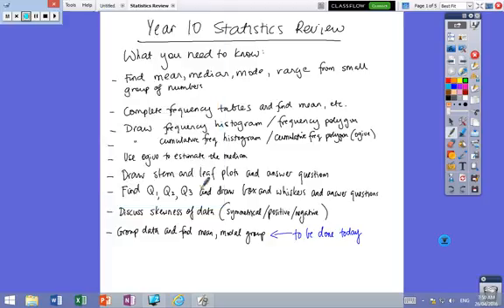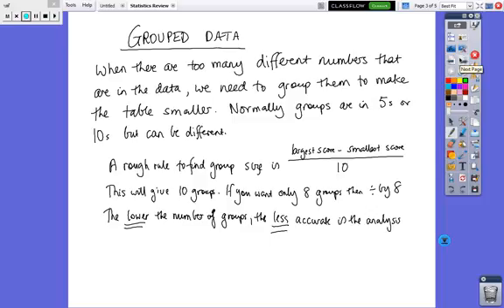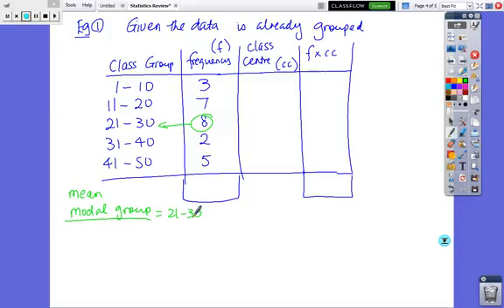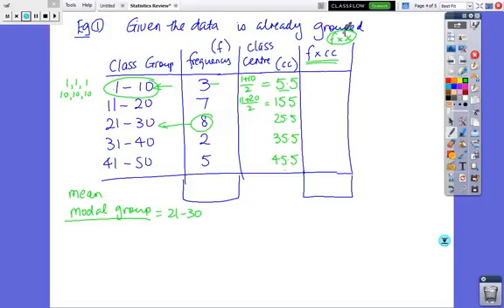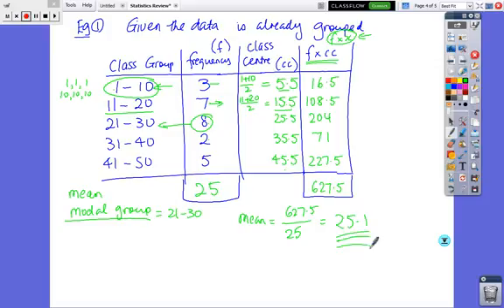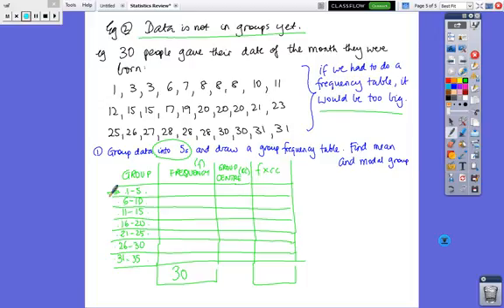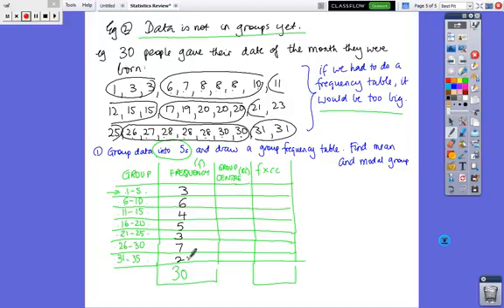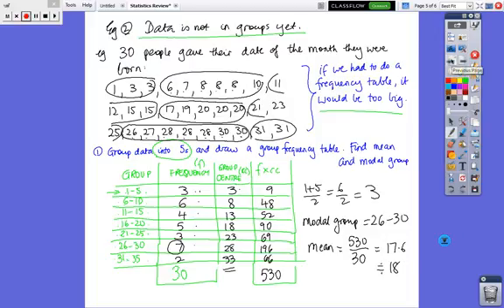Statistics Review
Year 10: Statistics Review